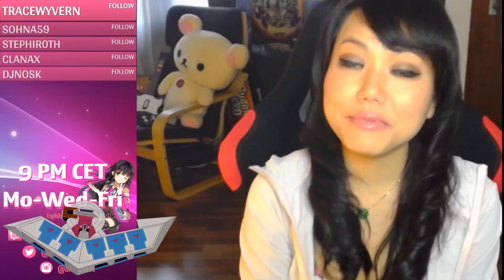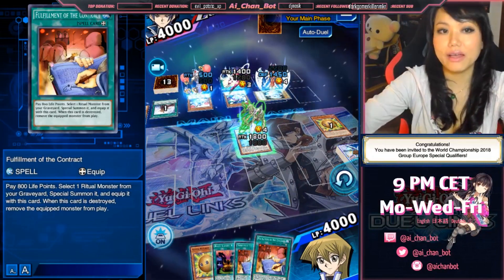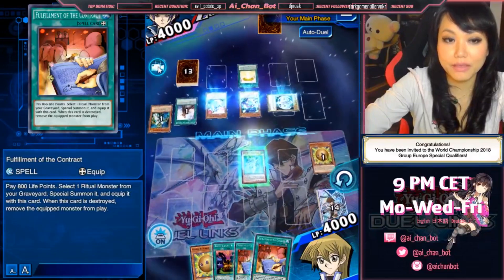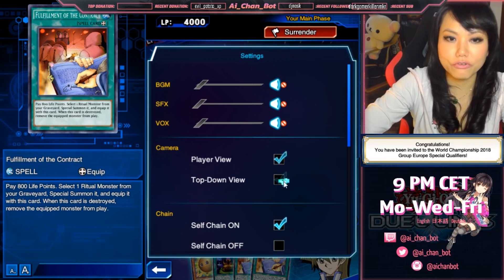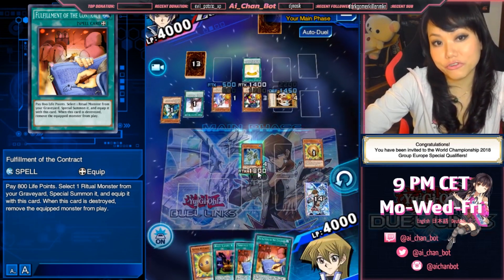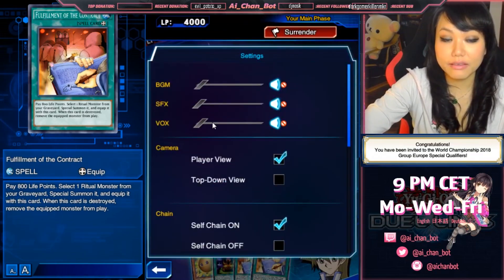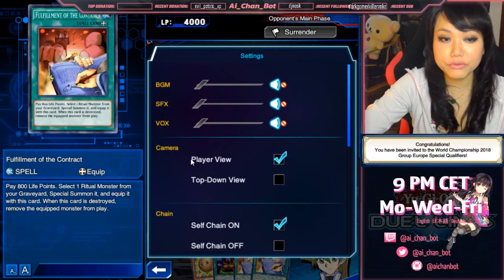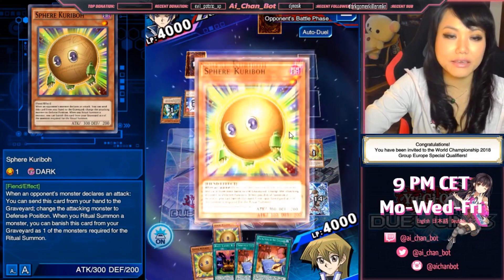How to change view in Yu-gi-oh Duel links How to change camera angle in Yugioh Duel links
Welcome to another beginners guide how to change camera view in Yu-gi-oh Duel links. Most people know the method by clicking on the camera sign in the left upper corner of the game during your own turn. However it is also possible to change camera view in the settings and that option is also possible during your enemies turn. Sadly there is no short cut available yet for the pc players (steam, facebookgaming and yahoogaming users).

If the guide was helpful, please follow and share. See you ingame or onstream :D